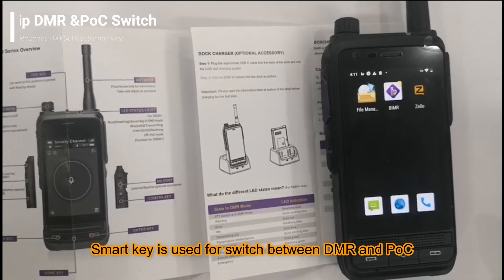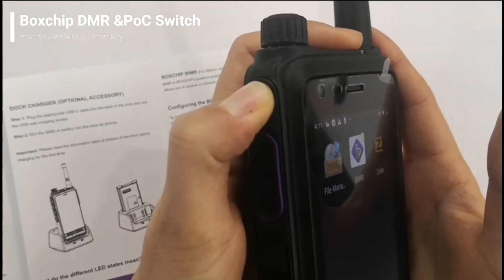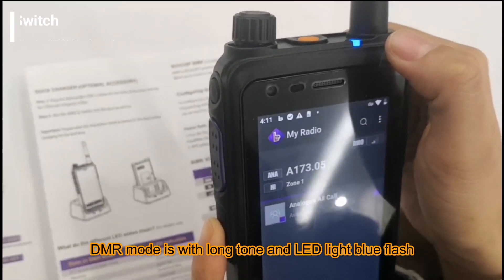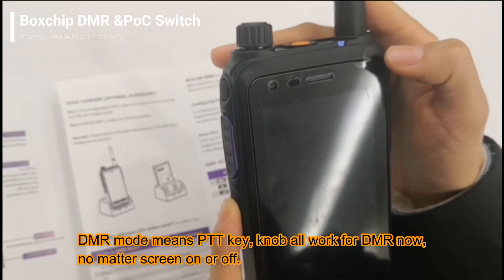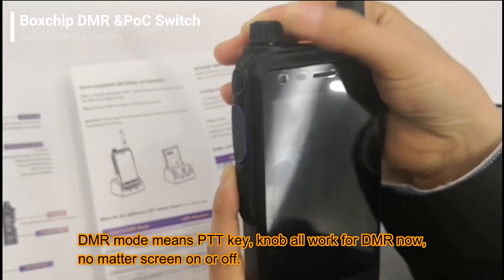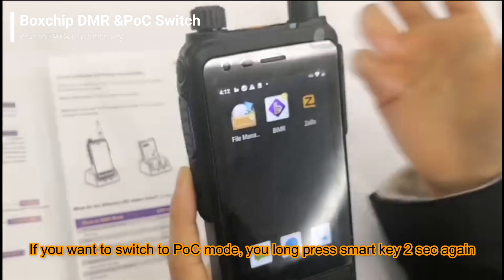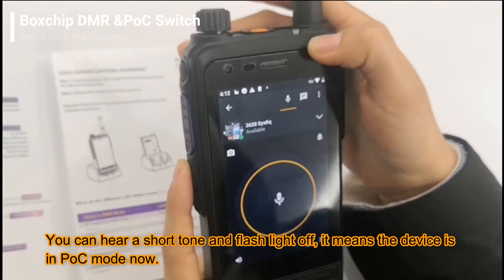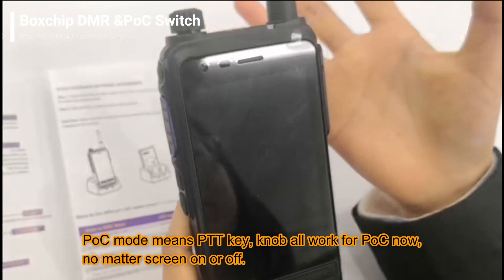Boxchip smart terminal Smart Key switch rule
Boxchip smart terminal Smart Key switch between DMR and POC, long tone means switch to DMR model, short tone means POC model, and the LED lights are in different colors